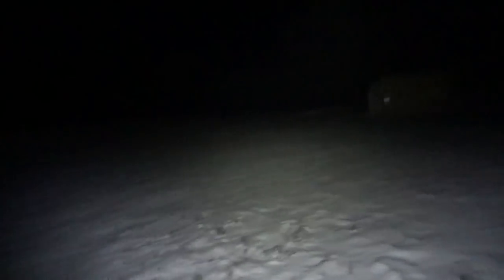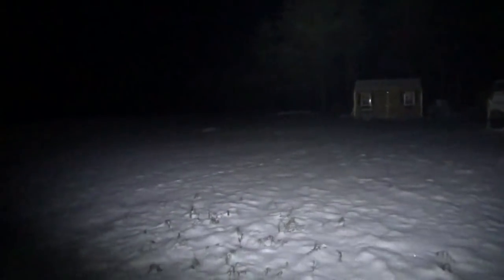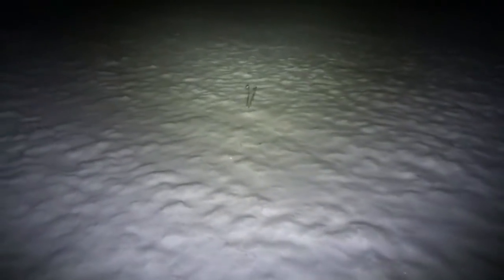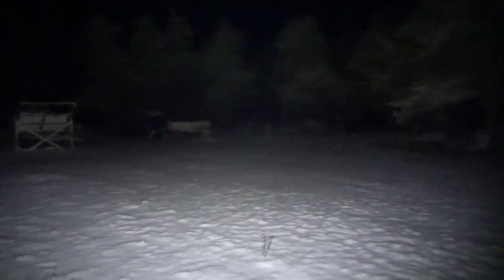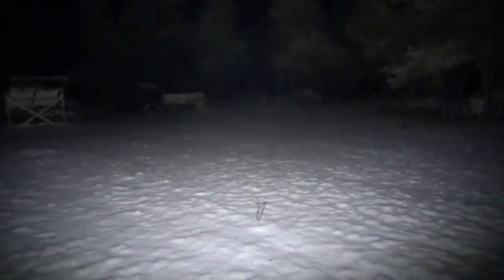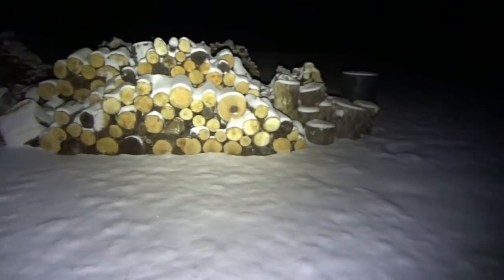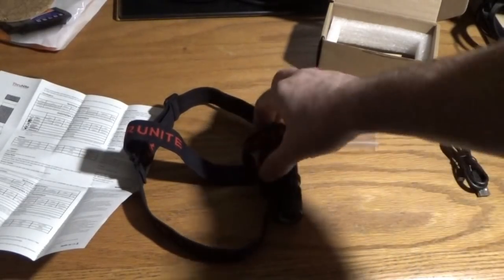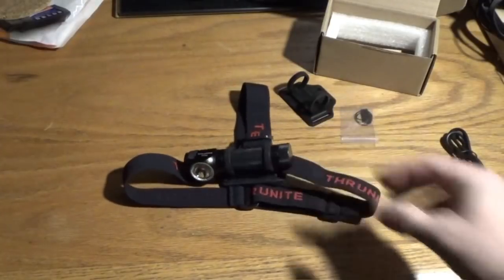ThruNite TH30 Headlamp Flashlight 3350 Lumens Field Test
I have been field testing the ThruNite TH30 headlamp/flashlight for a while now. These are my final results of the test.

This is a convertable LED headlamp and flashlight. As a headlamp it has a head strap and rubber mount. As a flashlight it conveniently fits in the palm of your hand. It also has a shirt or belt clip to hold it in place when not in use. Actually with the angle of the light you can turn it on and clip it onto your shirt, with the flashlight pointing forward. This is unique in hand held flashlights like this and reminds me of the US military flashlight from old times.

The ThruNite TH30 LED headlamp has a whopping 3,350 lumens!! This is insanely bright for such a small light. Outside at night it lights up the place to about 155 meters. You would think it should be farther but this light also has a very nice, wide range of view. For a head lamp this is awesome. Not only does it cut the dark to 155 meters but it also shows you the area all around in front of you quite clearly. I like how they set this up.

The TH30 is typical of ThruNite flashlights in that it has the same modes. There is the firefly mode with 0.5 lumens which is great for map reading, book reading or survival situations. With the lower brightness this light will not give away your position in a survival scenario while at the same time lighting up your path enough to see through the woods. This flashlight lasts 32 days. This light could be used for months at a time between charges as a nightlight.

There is the low mode with 25 lumens which lasts over 60 hours.

On medium mode the TH30 produces 130 lumens of light and lasts up to 14 hours. This is a pretty good range of brightness for the headlamp and is about the average for most lights on the market today.

But the ThruNite TH30 goes even farther with another level of 352 lumens.

You can get the ThruNite TH30 headlamp